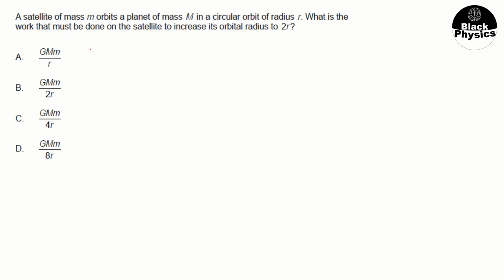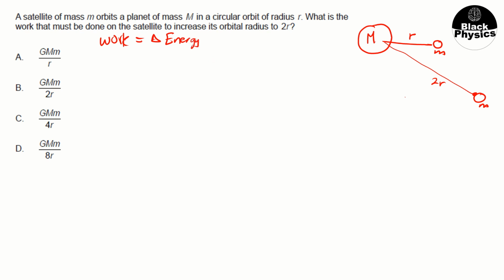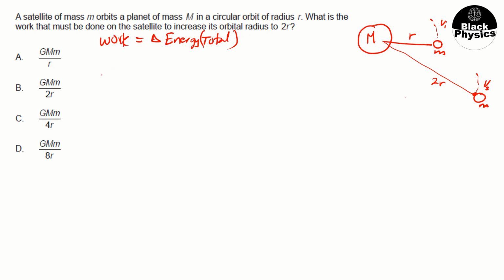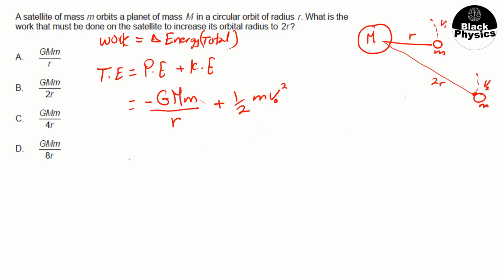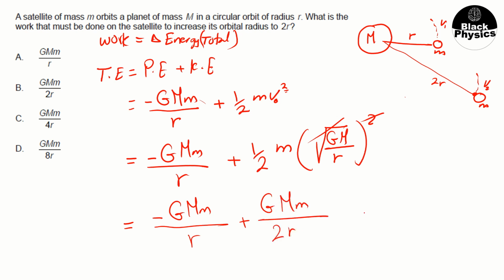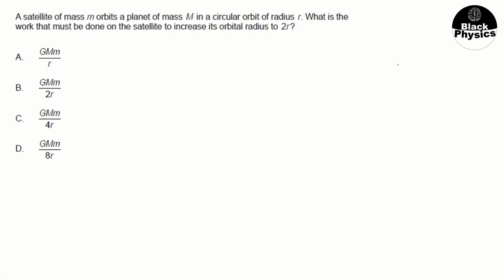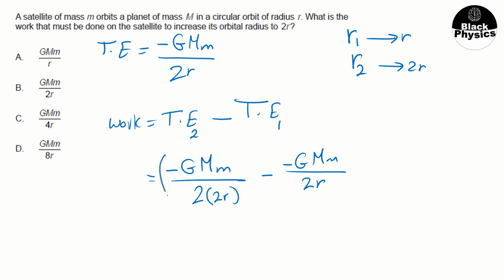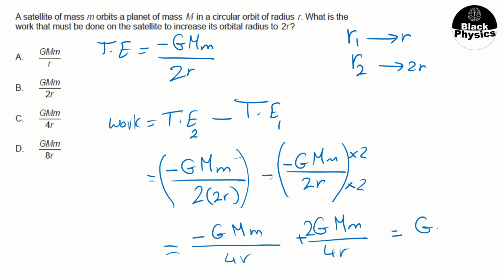PHYSICS question 32 NOVEMBER 2021 Paper1 HL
A satellite of mass m orbits a planet of mass M in a circular orbit of radius r. What is the work that must be done on the satellite to increase its orbital radius to 2r?

November 2021 Paper 1 (HL only)

gravitational law